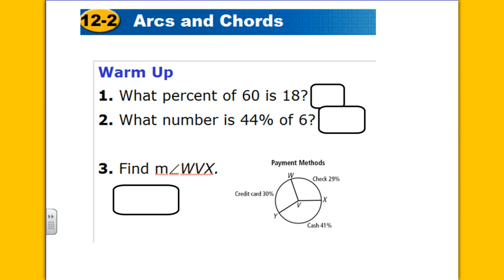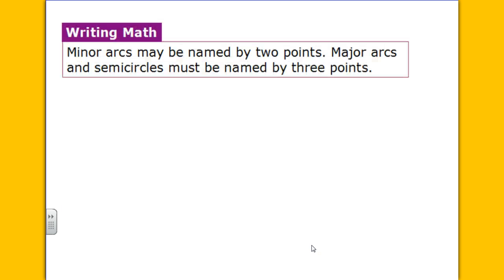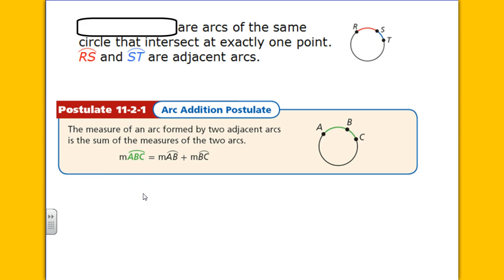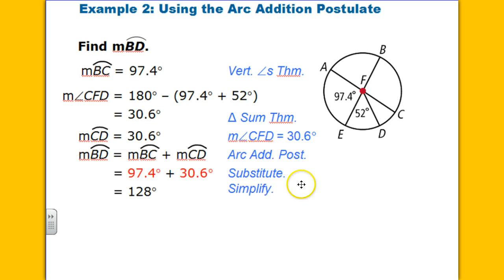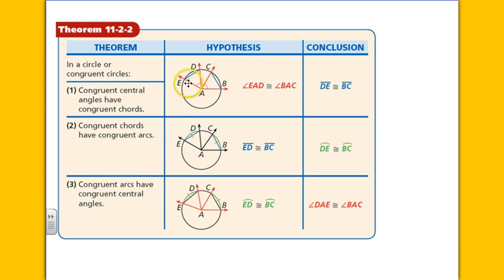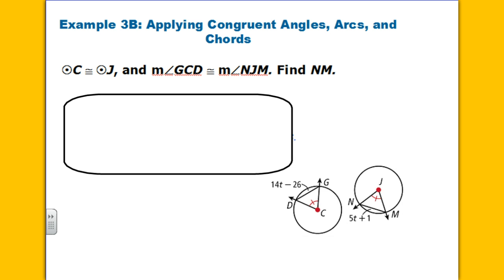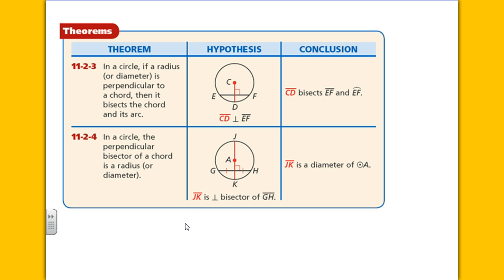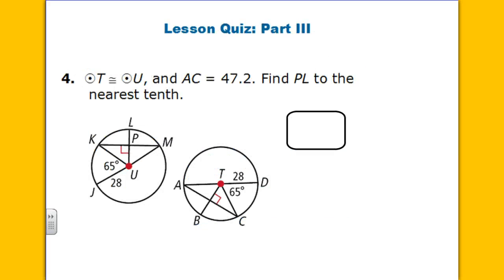Geometry 12-2 Arcs & Chords